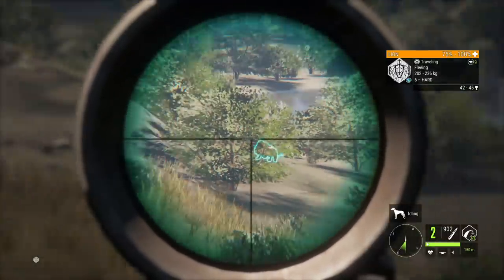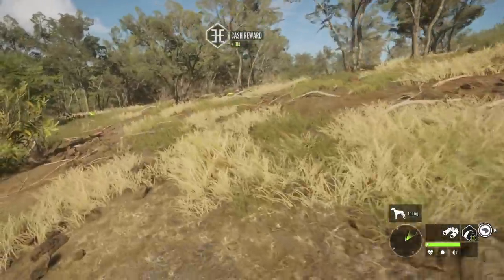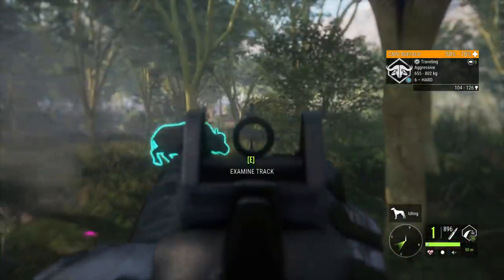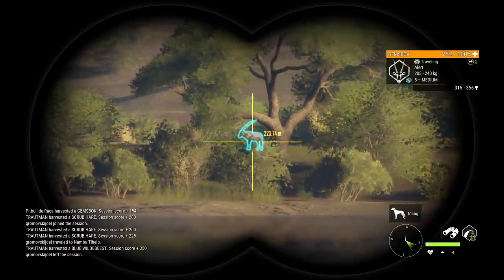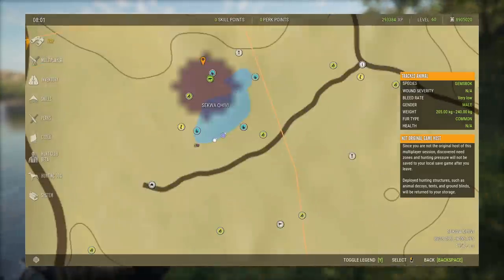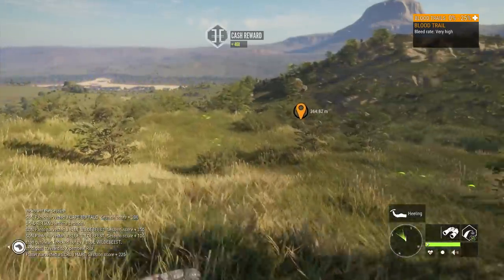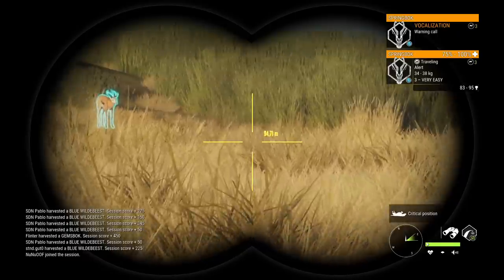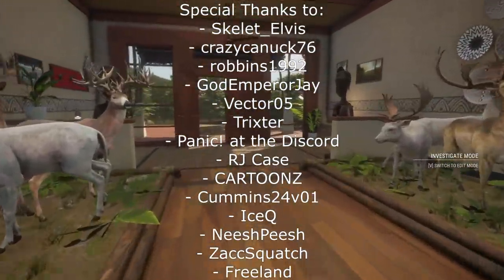Searching for Trophies in Vurhonga Multiplayer!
Today we're grabbing some guns we rarely use, and taking on Vurhonga Savanna in search of trophies for our lodge!